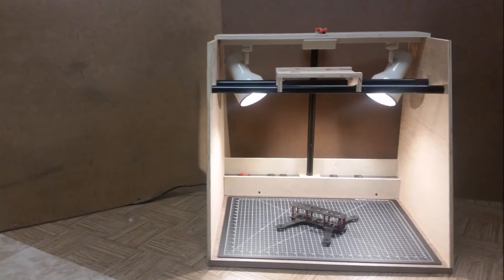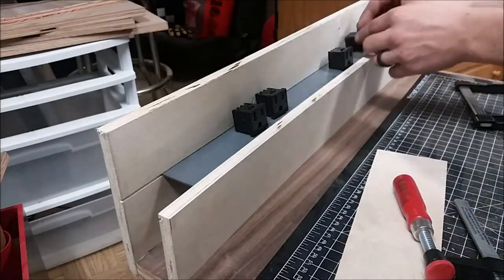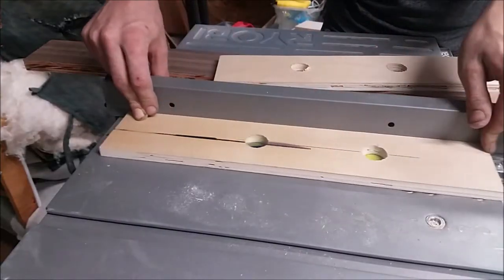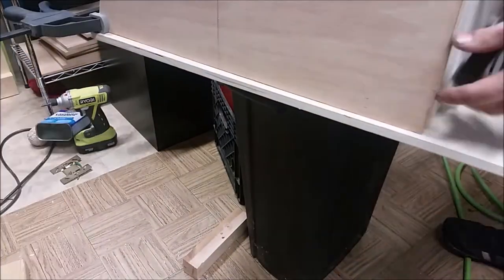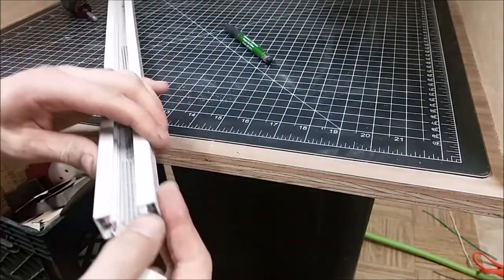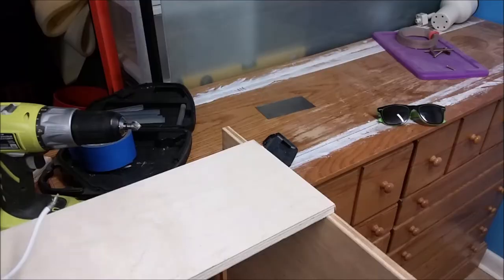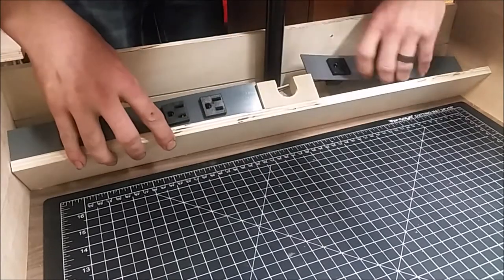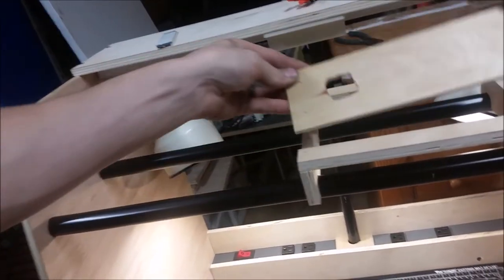Film your projects - DIY Tutorial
I wanted to be able to film small small projects and hobbies. so one day I decided to put together this rig for shooting projects with a phone or DLS are film setup. Complete with lights and power for tools like heat guns, soldering irons, and dremels. If you are a modeler, artist, painter, or work with small items like jewelery and leather work and you want to film the creation process, this setup would work great for you.

Dahle Vantage Cutting Mat

If you have any suggestions on how to make these videos better, please leave them in the comments. If you're new to the channel, WELCOME, and thanks for stopping by. See you on the next project.